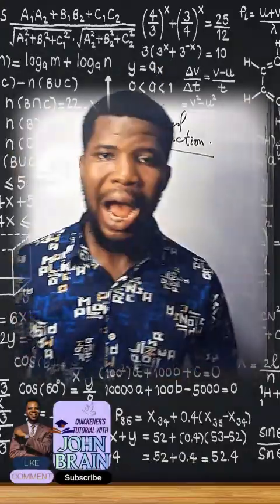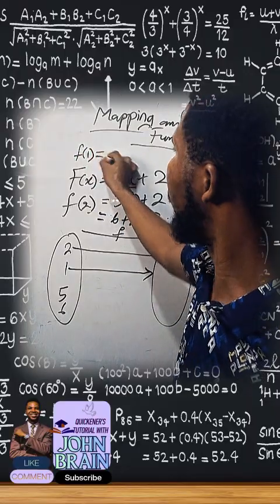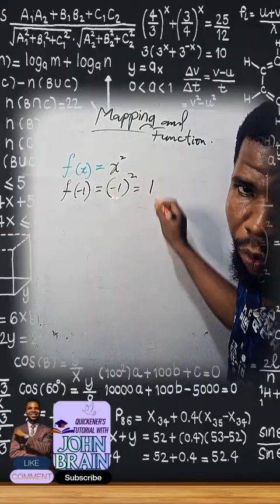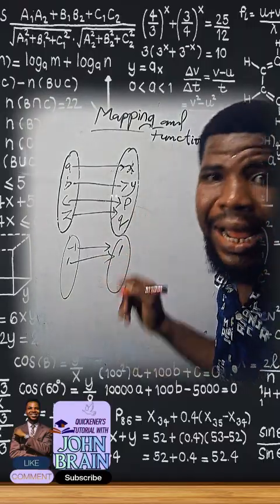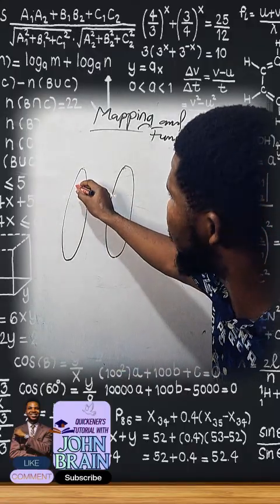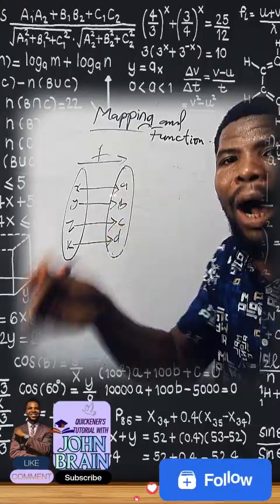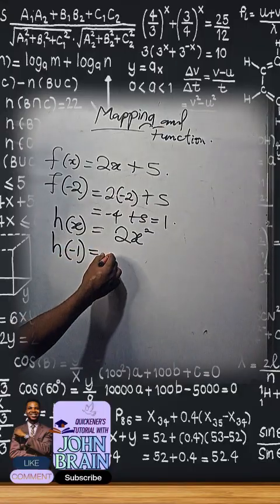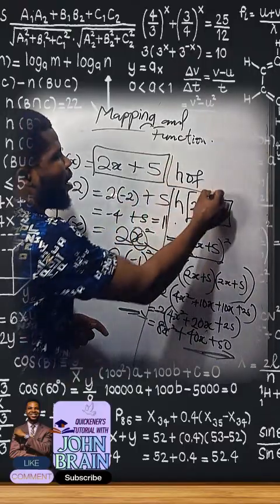MAPPING AND FUNCTION